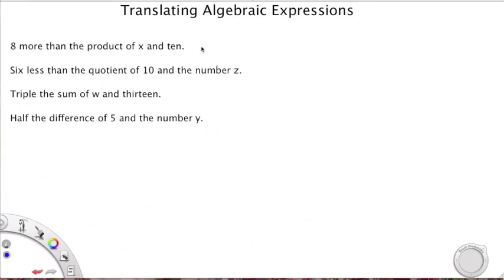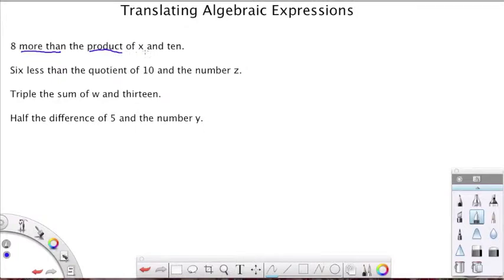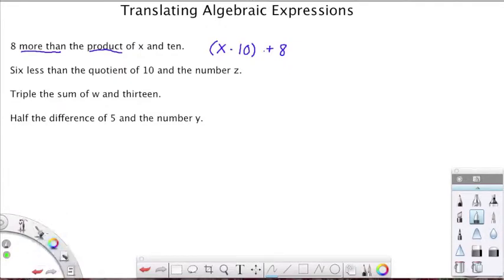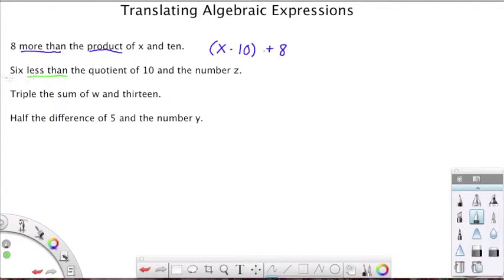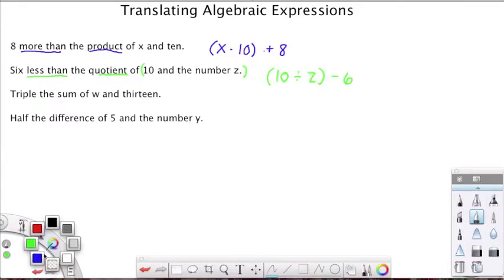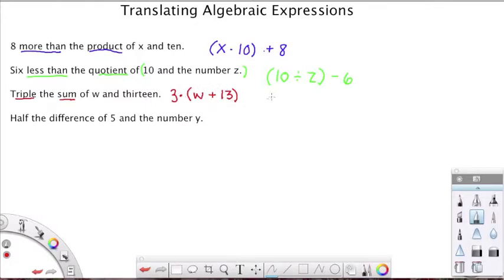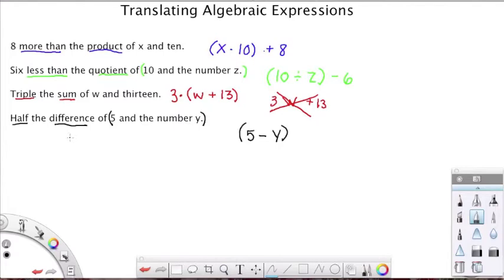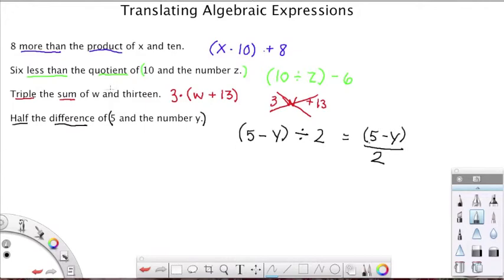Translating Algebraic Expressions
This video lesson will model how to use proper "math-a-neese" and take word form of expression and translate them to algebraic expressions.